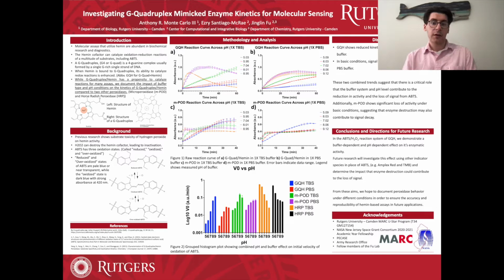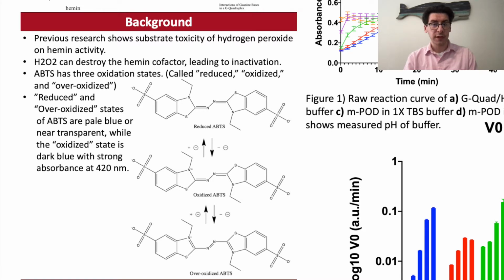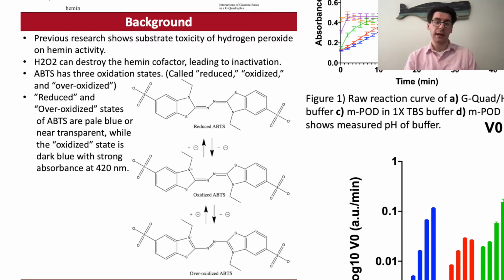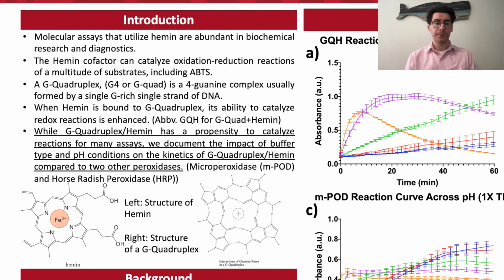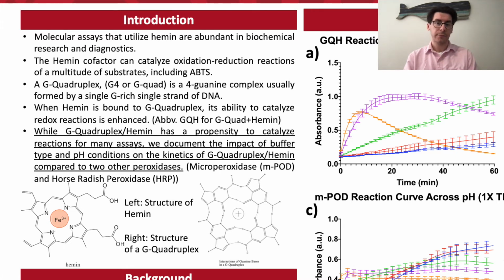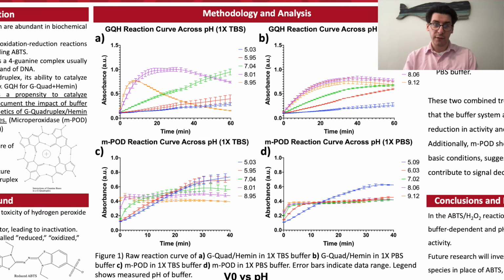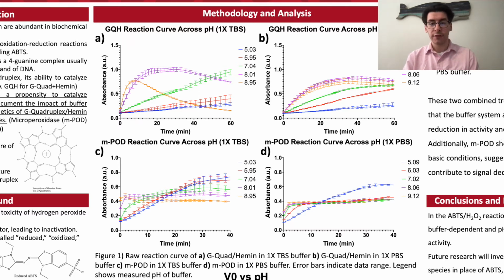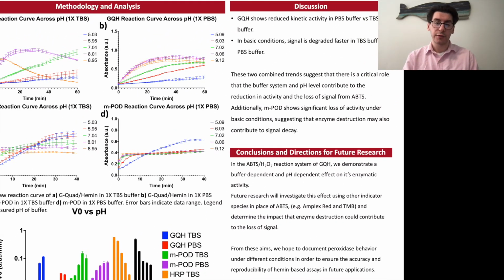NJSGC Academic Year 2020-2021, Video Presentation-Anthony Monte Carlo of Rutgers University - Camden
"Investigating G-Quadruplex Mimicked Enzyme Kinetics for Molecular Sensing", Anthony Monte Carlo III, Rutgers University - Camden